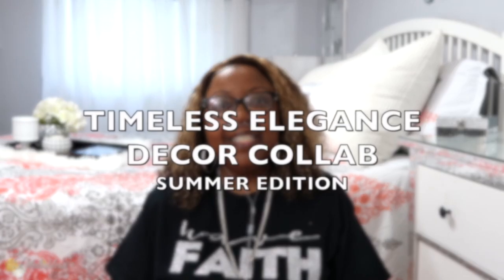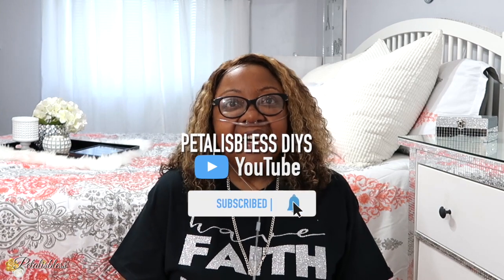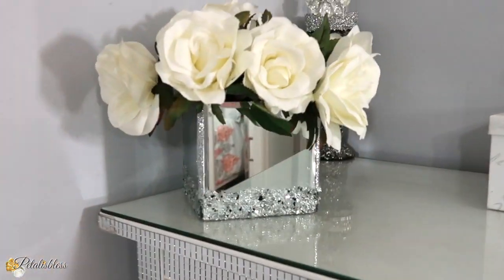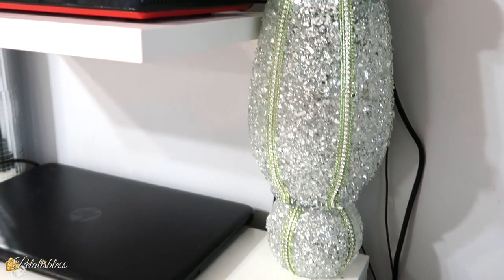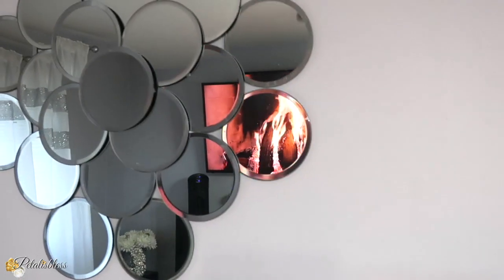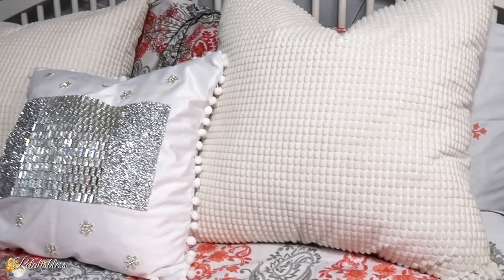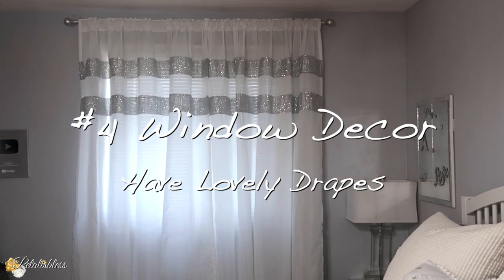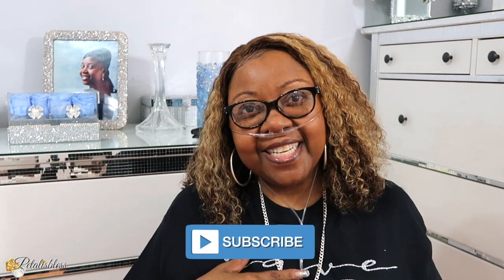BEDROOM TOUR | SMALL GLAM BEDROOM DECORATING IDEAS | TIMELESS & ELEGANCE DECOR COLLAB SUMMER EDITION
TIMELESS ELEGANCE DECOR MEMBERS!

➤ Camera Used To Shoot: Canon Mark ii
     Lights: Diva Ring Light
     Box Lights